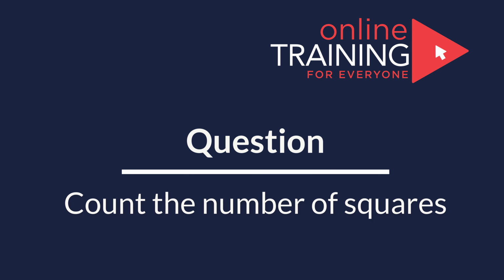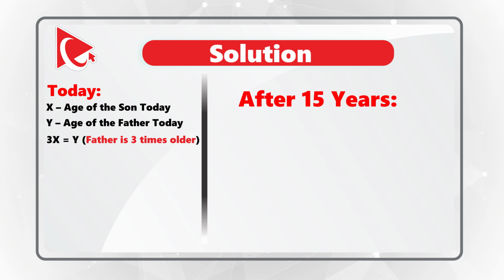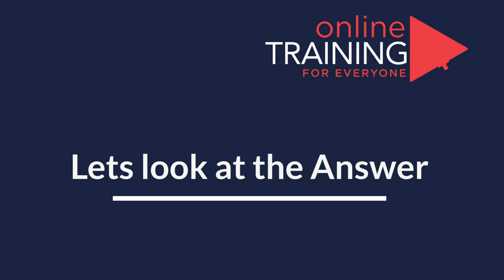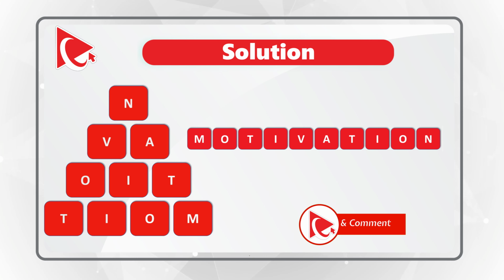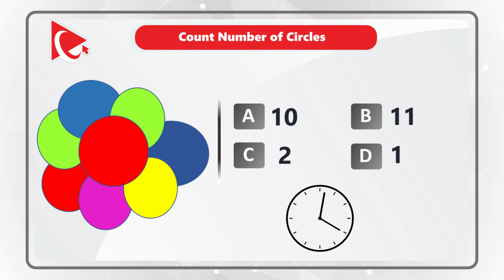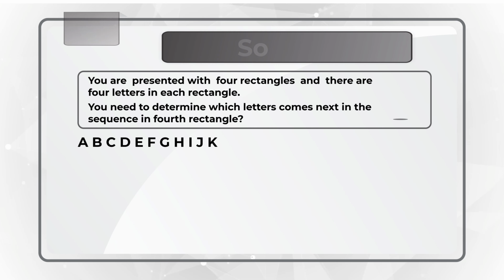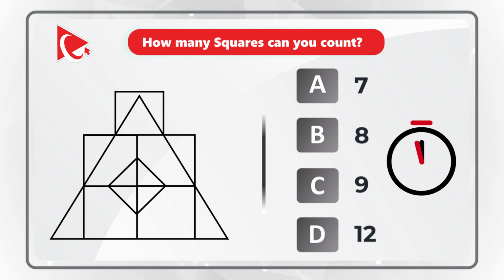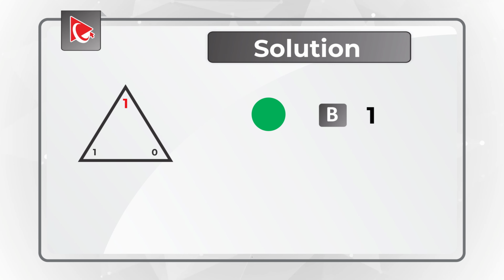Retail Associate Aptitude Assessment Test Explained!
To pass a Retail Associate Assessment Test, start by familiarizing yourself with the common types of questions, including those that assess customer service skills, sales aptitude, and situational judgment. Practice answering these questions using online resources and practice tests to improve your speed and accuracy.

Enhance your knowledge of retail operations, product handling, and effective communication strategies, as these are crucial skills evaluated in the test. Finally, approach the assessment with confidence and a clear understanding of how your experiences and skills align with the role of a retail associate.